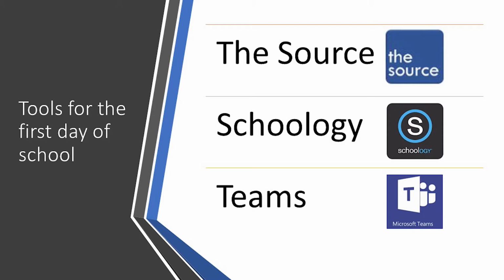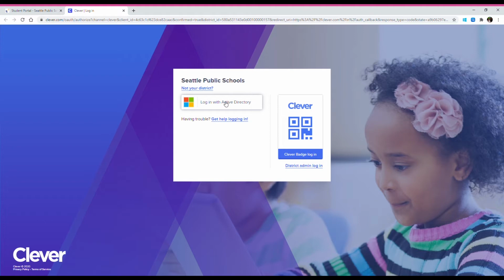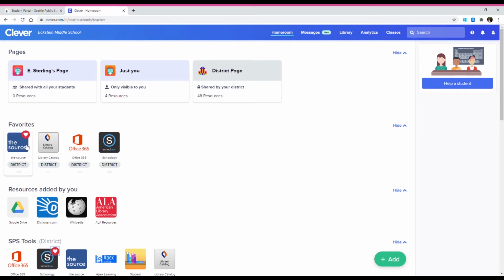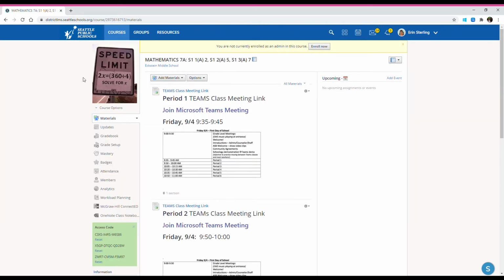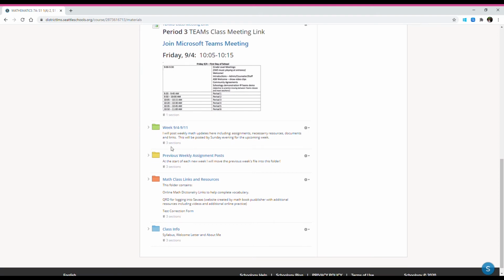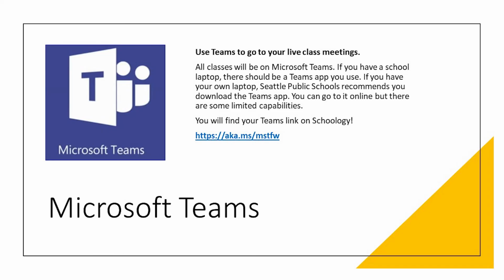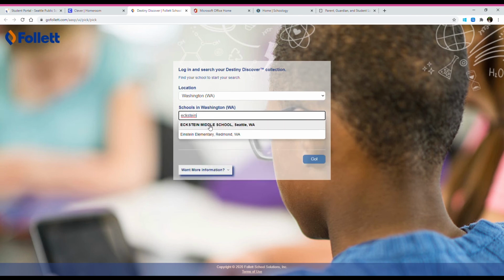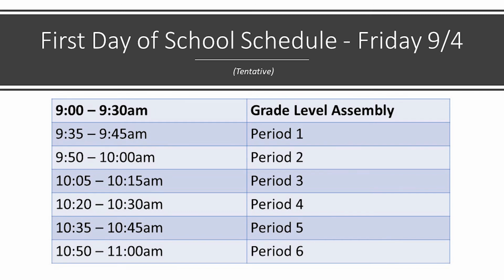2020 How to use The Source, Schoology, Teams, Office 365, and Library Catalog